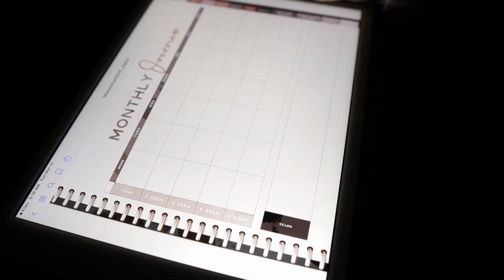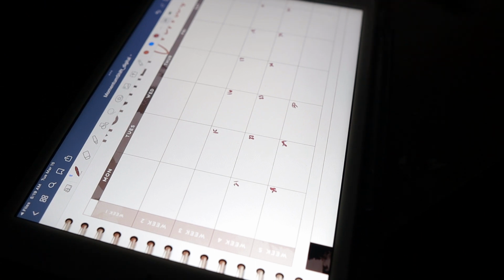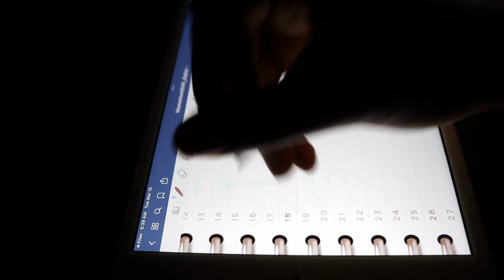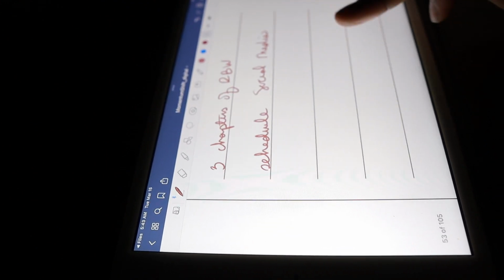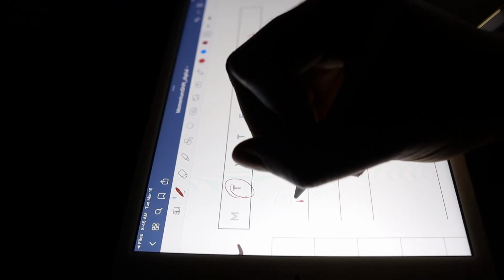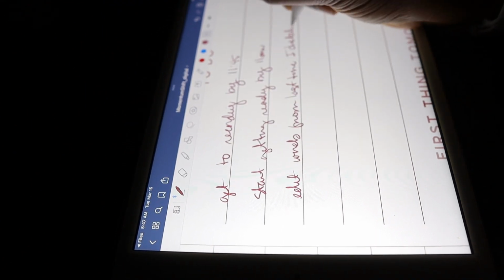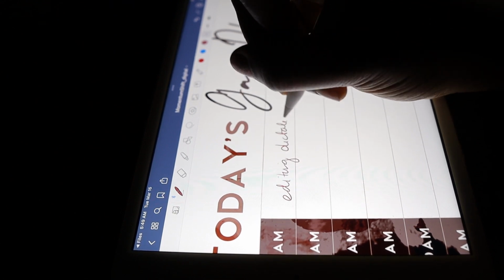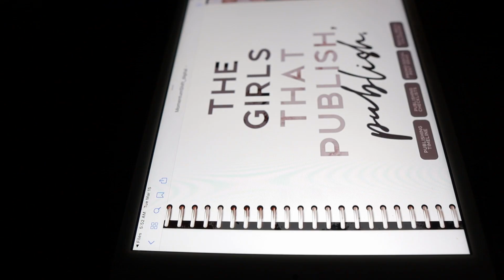Early Morning Plan With Me using My Momentum Shift Author Planner | Digital Planning | Good Notes